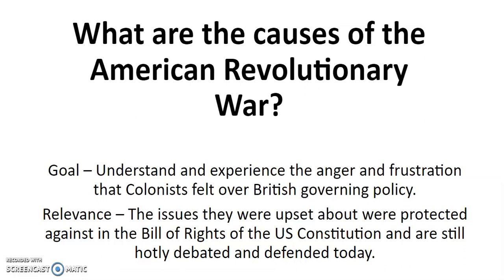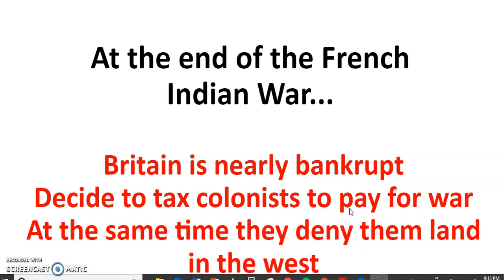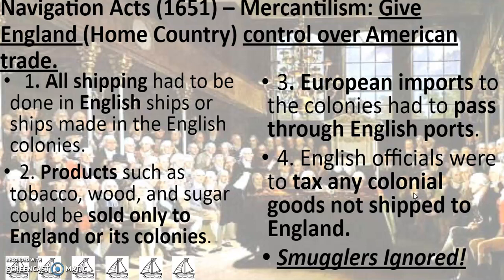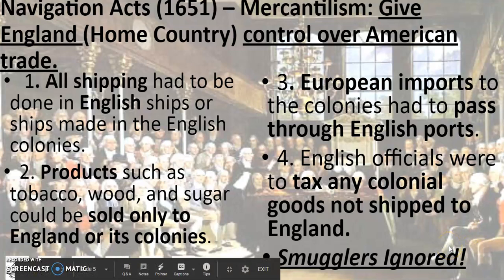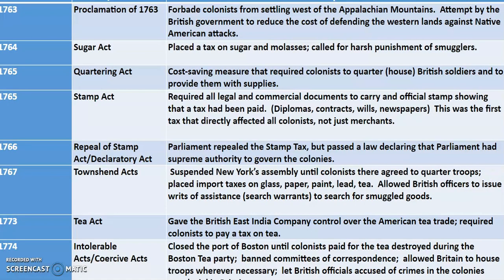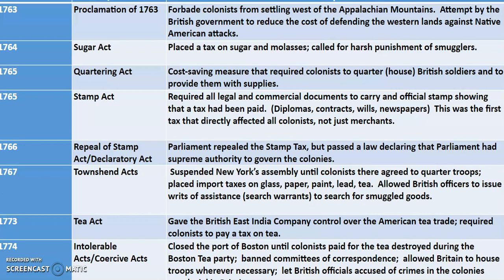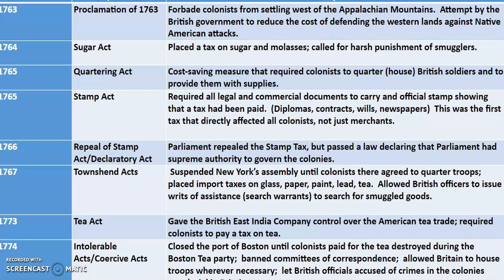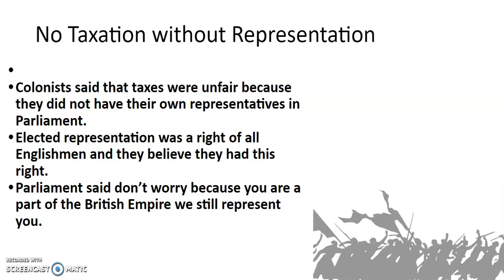U5L1 - Causes of the American Revolution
Brief and very general overview of the causes of the American Revolution for Middle School Social Studies.